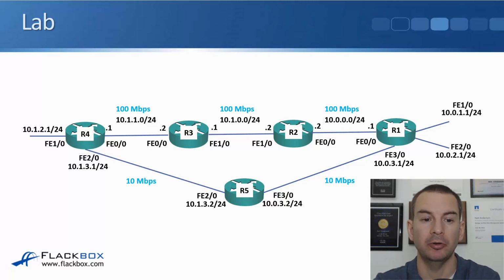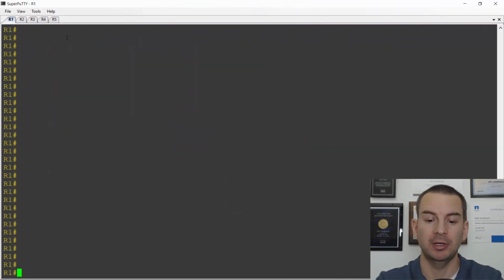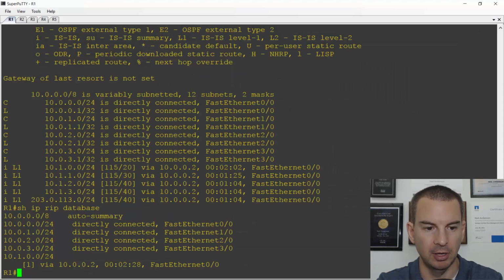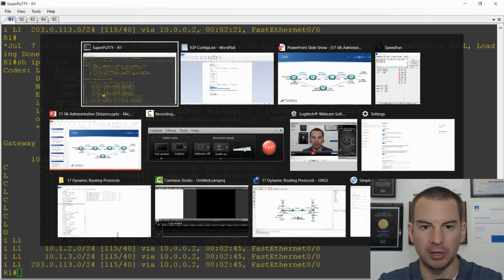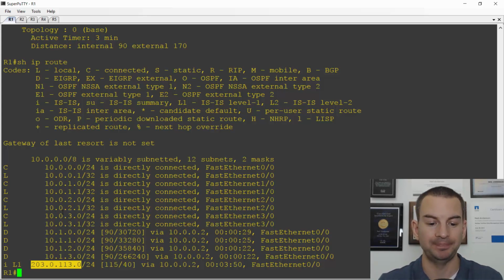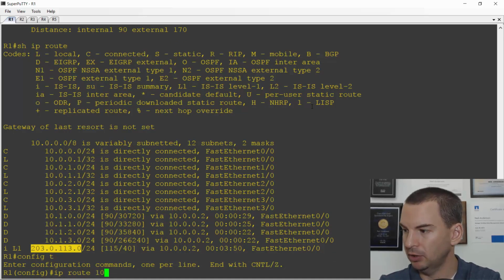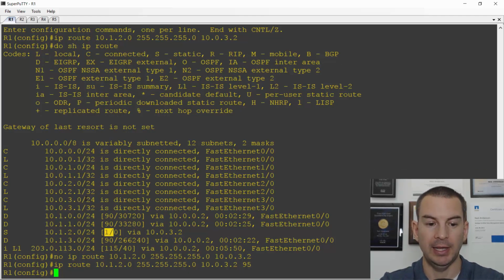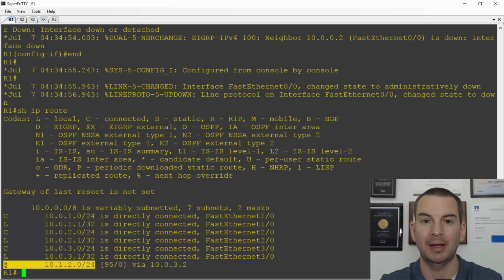Free CCNA 200-301 Course 17-11: Administrative Distance Lab Demo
I explain Administrative Distance Lab Demo in this video.

Thanks!
Neil